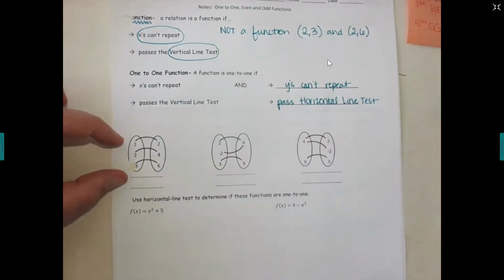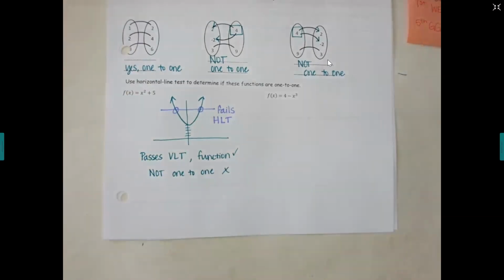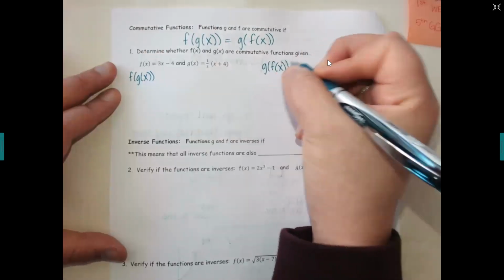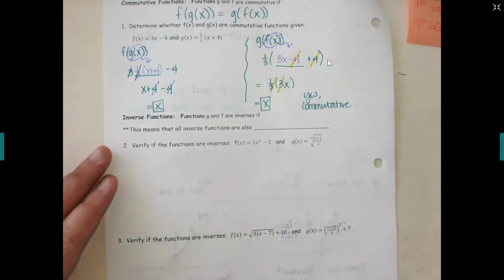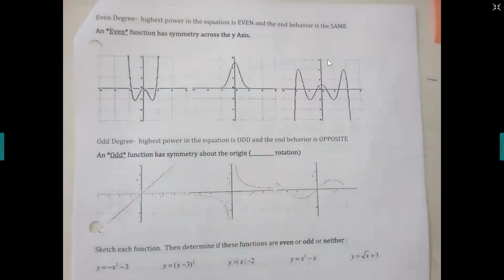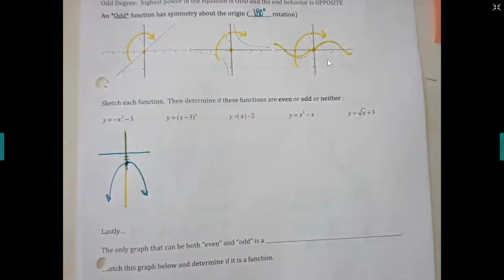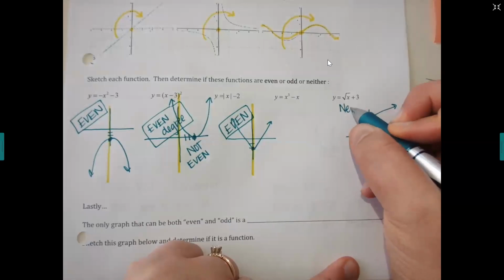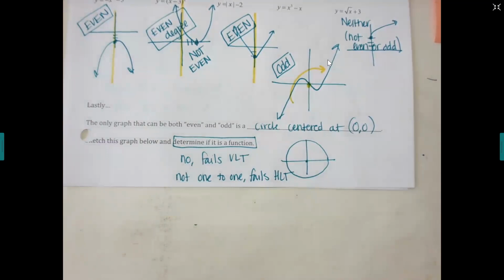PreCal Notes: One to One Functions